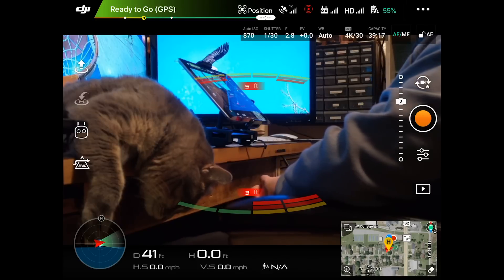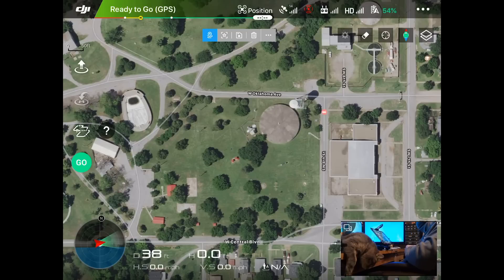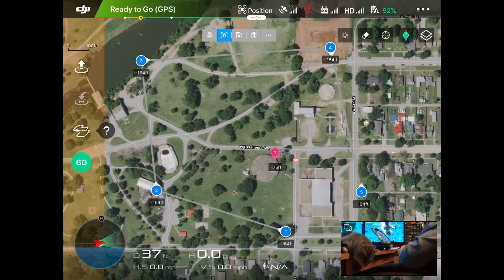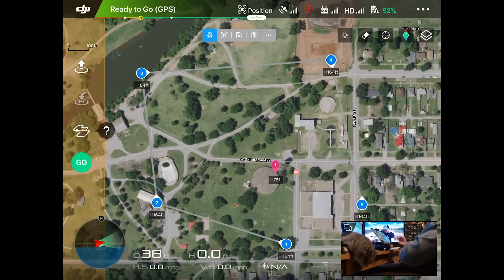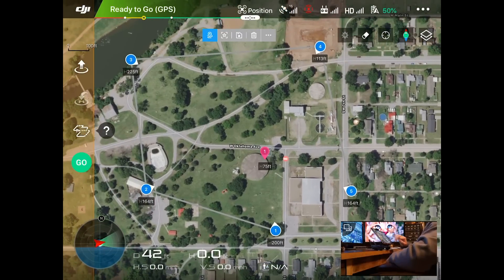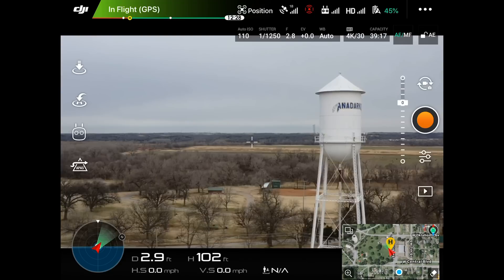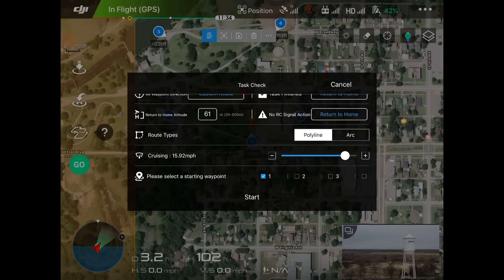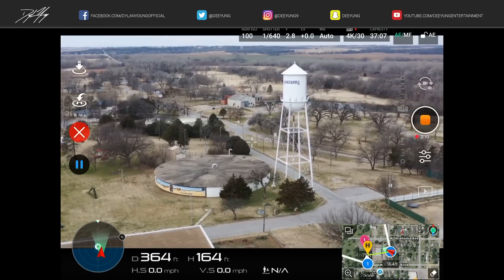DJI Mavic 2 Pro / WAYPOINTS 2.0 (Tutorial)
In this video, I demonstrate how to use the intelligent flight mode known as "Waypoints 2.0" released by DJI in late January 2019.

🔊 MUSIC

"Canyon Breeze"
by: Dylan Young

🔊100% COPYRIGHT-FREE MUSIC by Dylan Young

🎥EQUIPMENT